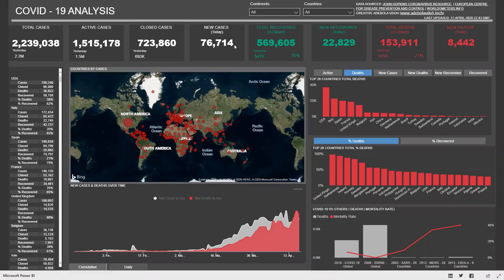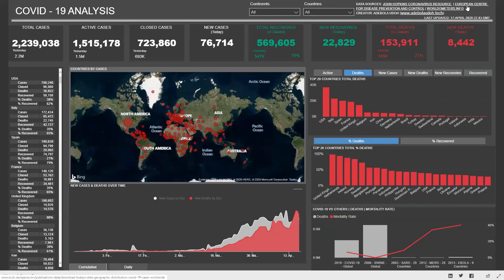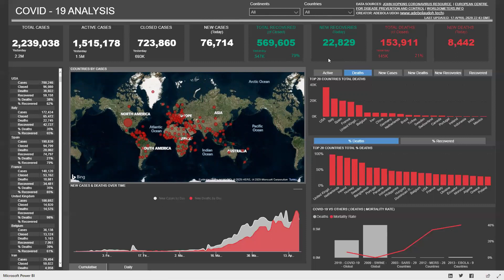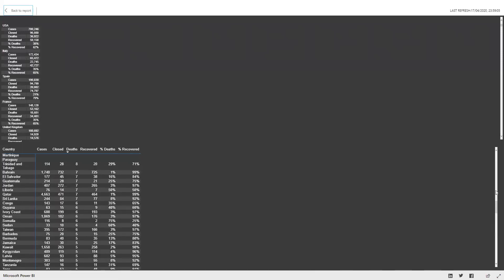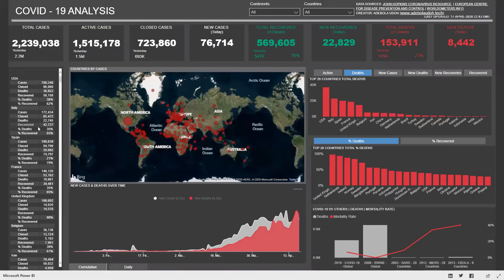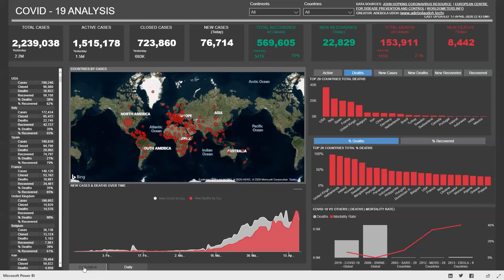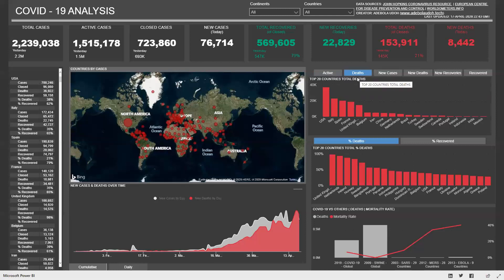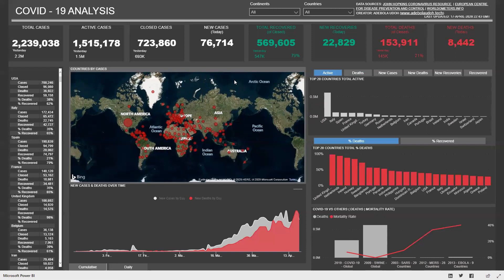Power BI Covid-19 Dashboard Tour | Features Overview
This gives a quick tour with more details on how you can navigate the dashboard to get more analysis on the COVID-19 Outbreak.
Subsequent classes with explain how this was designed from scratch.

to view the live refresh of the report.